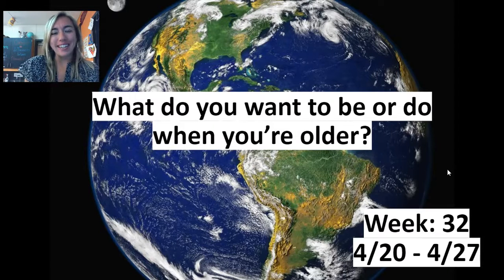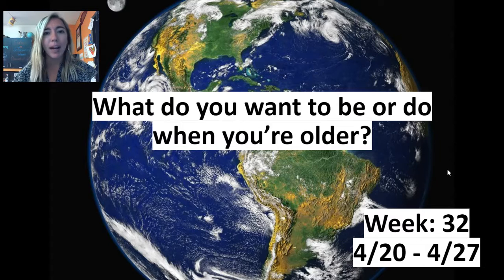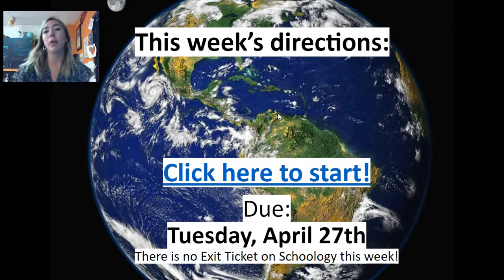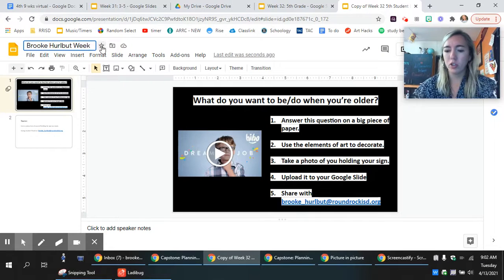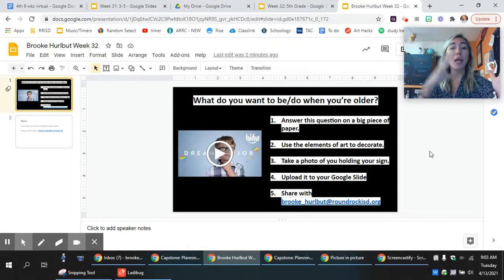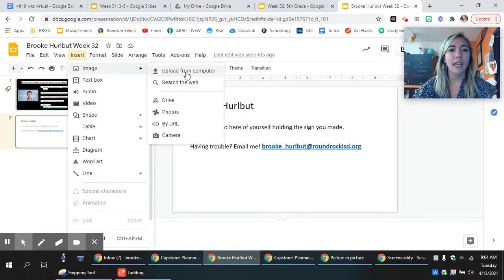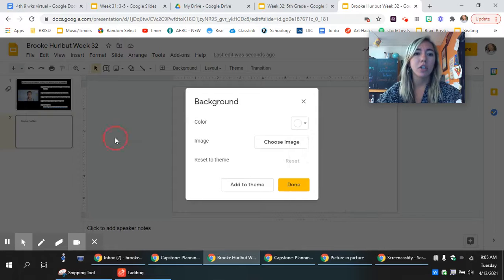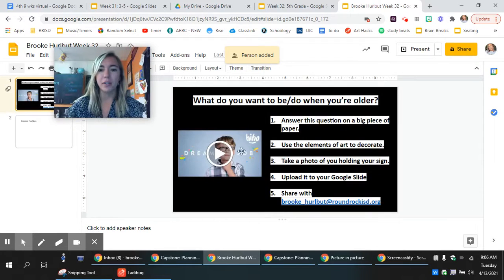Week 32 5th Grade Directions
This week 5th graders will answer the question, "What do you want to do or be when you are older?"

Students will:
1. Answer this question on a big piece of paper.
2. Use the elements of art to decorate.
3. Take a photo of you holding your sign.
4. Upload it to your Google Slide
5. Share with Ms. Hurlbut